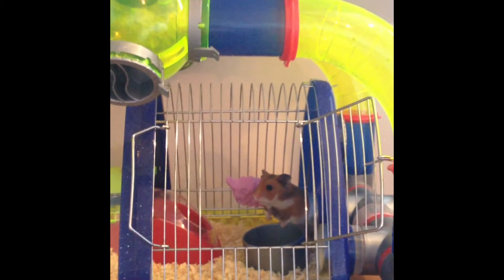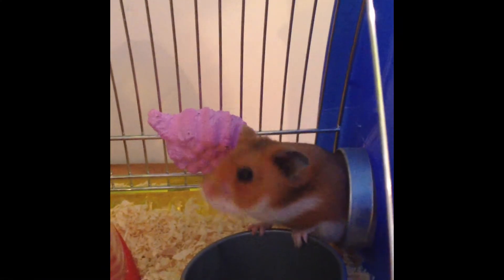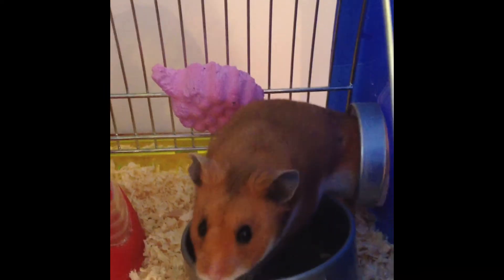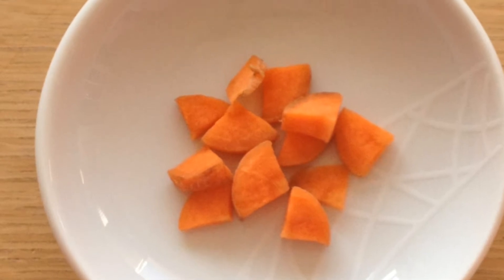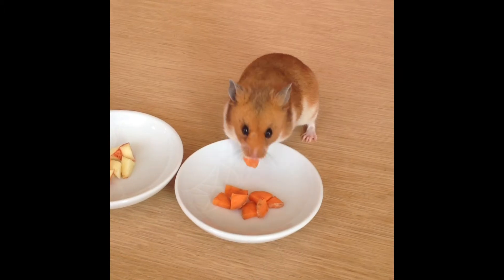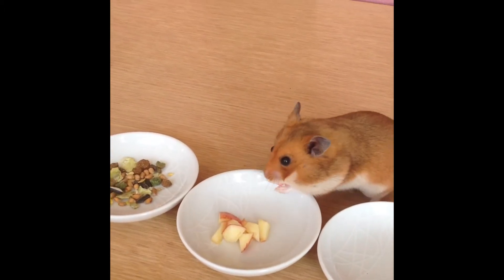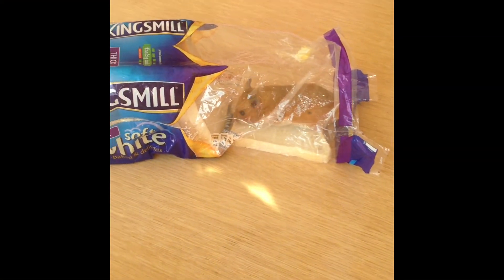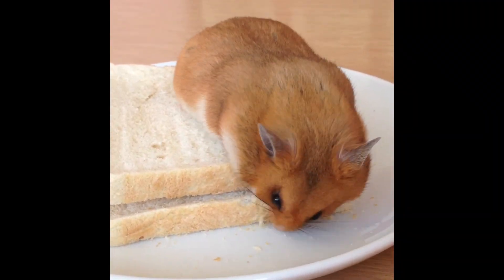Lunch and Learn with Tony - Session 1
Tony the hamster presents a Lunch and Learn talk on how to make lunch